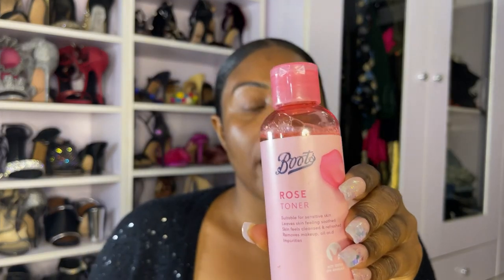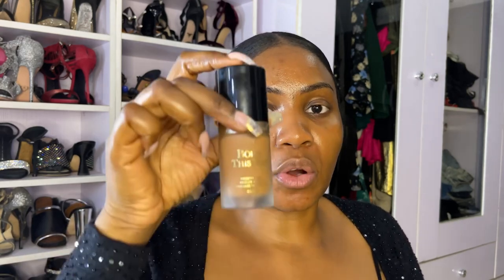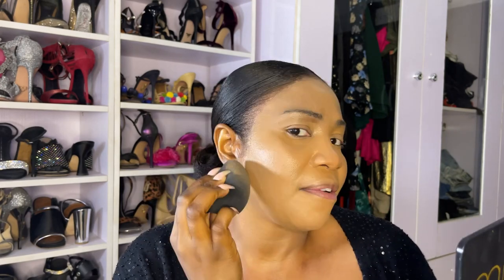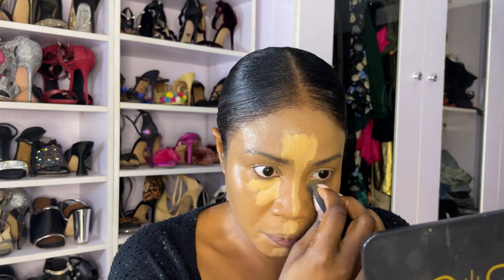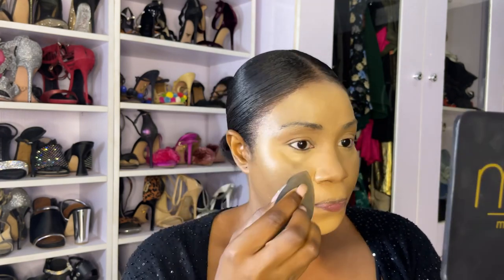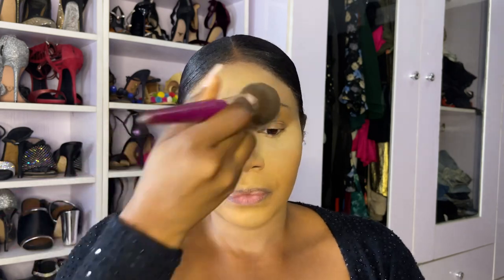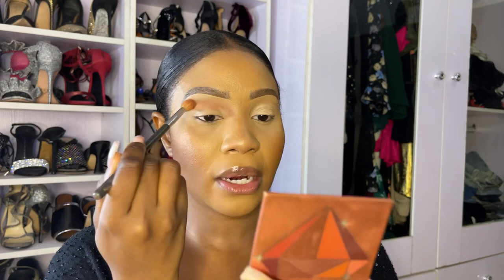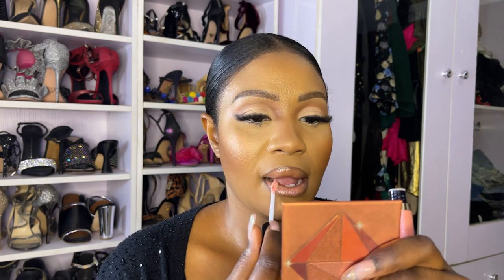CHIT CHAT + GRWM | Are Nigerian Makeup Artists cheating their clients?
Hello Guys!

This was a fun little Chit Chat GRWM on a topic that was buzzing on social media a few weeks ago!!!

Hope you enjoy the video! I had fun with this one!!!